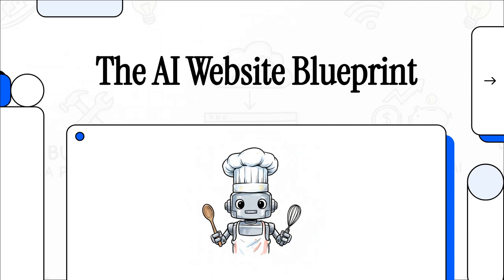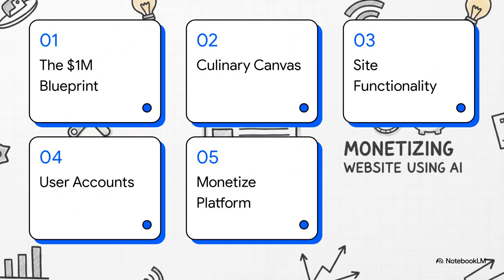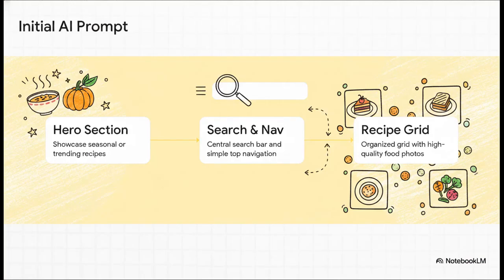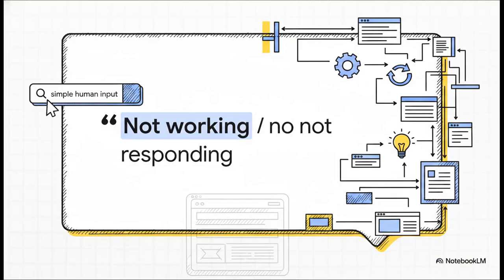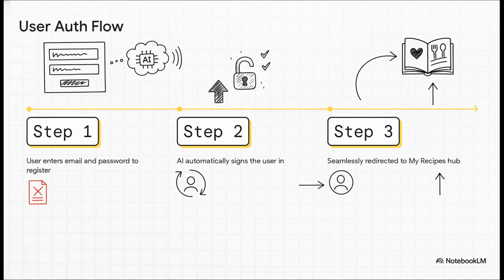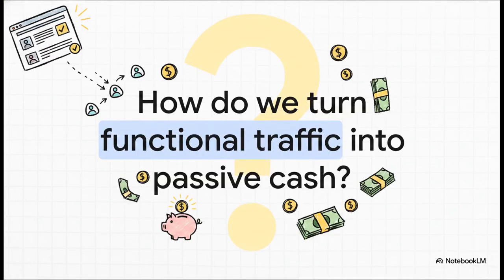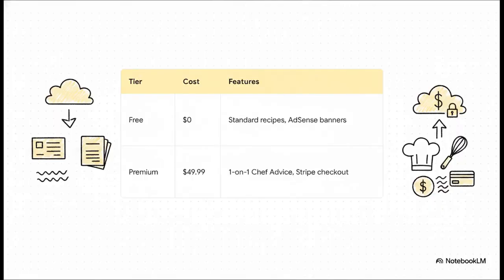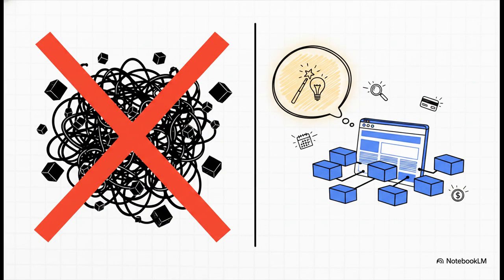The_AI_Website_Blueprint.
In this deep dive, we are unveiling The AI Website Blueprint for 2026. As the US digital landscape shifts toward hyper-personalized user experiences, simply having a website isn't enough—you need an AI-integrated ecosystem optimized for search-first discovery and high conversion. 🚀

This video provides a step-by-step framework on how to use generative AI to handle everything from wireframing and UI/UX design to automated SEO-rich content creation. Following the latest USA YouTube Strategy, we explore how to align your site with Google’s 2026 "Helpful Content" standards, ensuring your project doesn't just look good, but actually ranks. We cover the specific AI stacks that are dominating the US market right now, focusing on Session Depth and Viewer Satisfaction to turn casual visitors into loyal users.

What we cover in this blueprint:
✅ The 2026 AI Website Tech Stack
✅ Converting "Browse Feed" traffic into leads
✅ Optimizing for AI-Search (SGE) & AI Overviews
✅ Automating 90% of your maintenance with AI agents